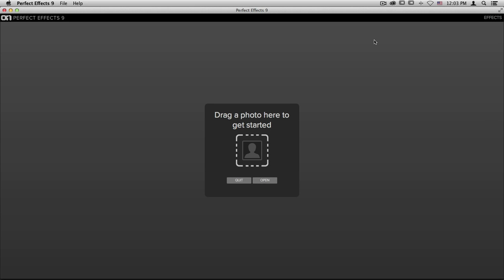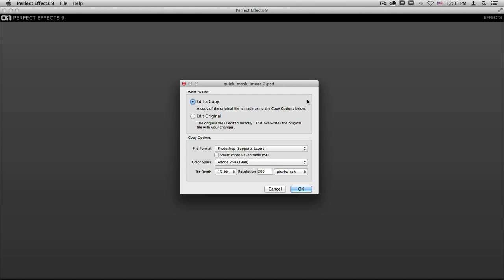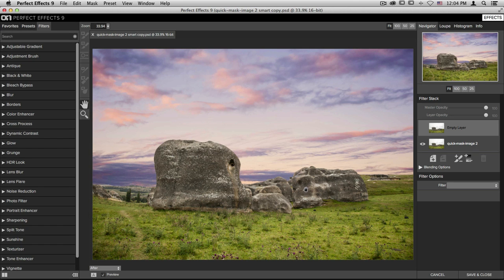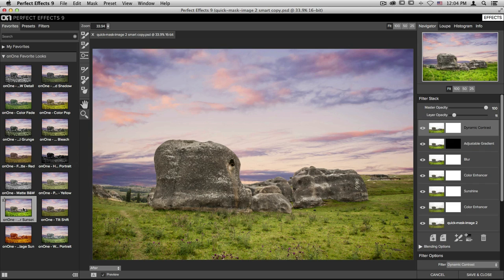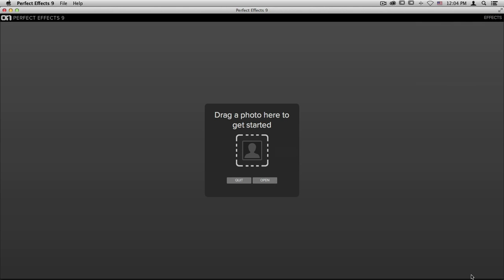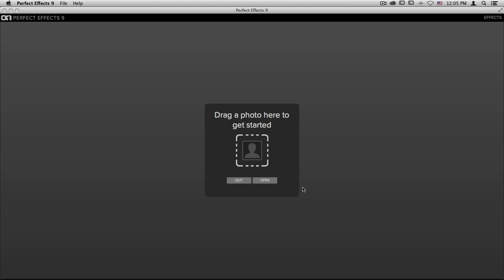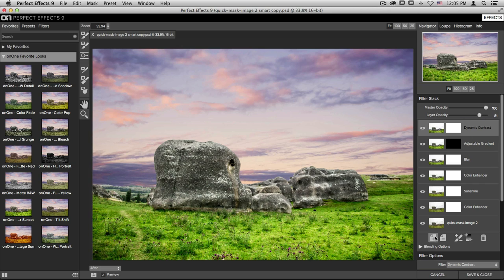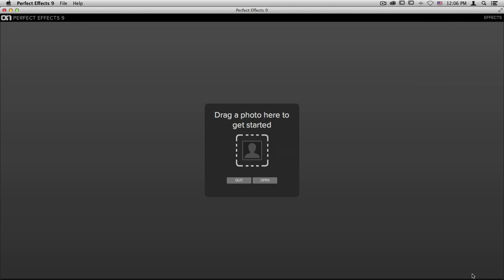Smart Photos: Using Perfect Effects 9 Standalone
Learn how to access and use Smart Photos using the standalone version of Perfect Effects 9 Premium